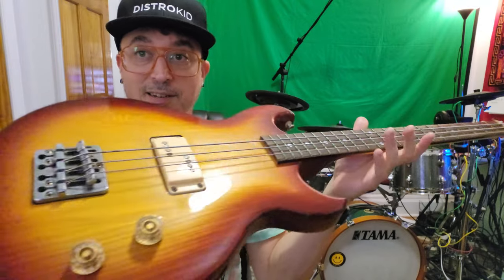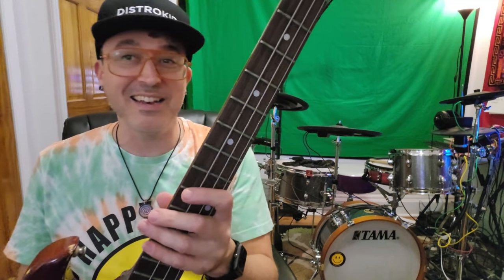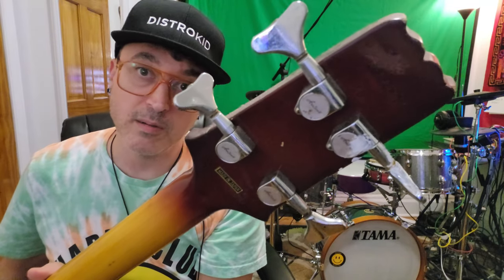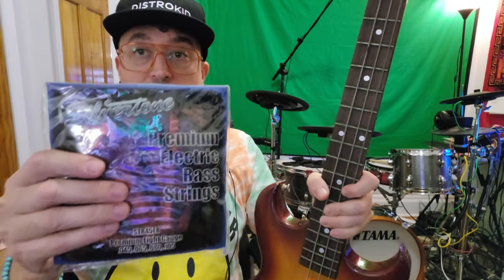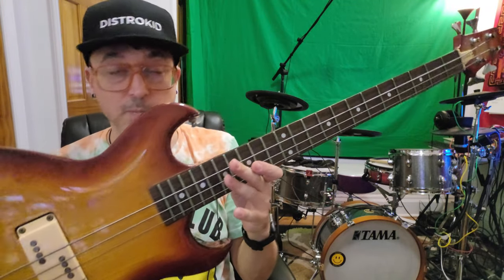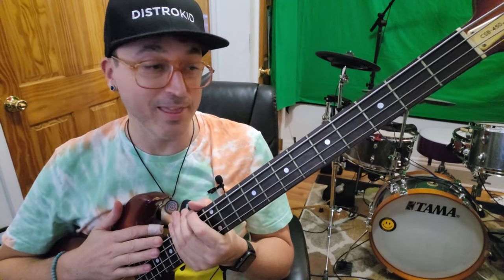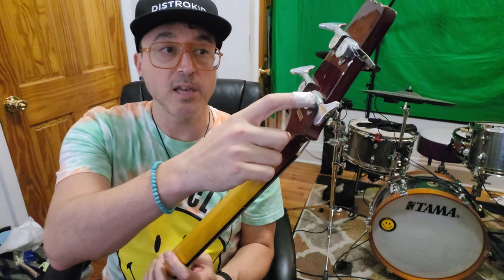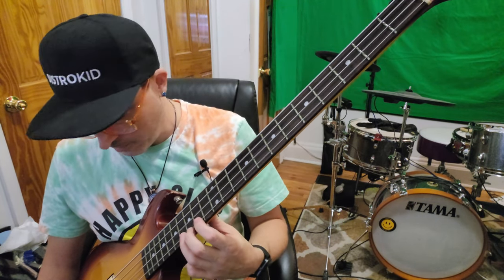I found a bass in the trash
$10 bass strings I found this amazing vintage Aria Pro II (1981) CSB-450 bass guitar in the trash on my way to work the other day. This thing was made in Japan, has a neck-through body, looks and sounds freaking awesome! What a lucky find! Oh, btw I teach drums to students of all ages on Zoom (Google Duo)! Get the Drum-less Library (to play drums to) Follow Demonic Sweaters on Spotify